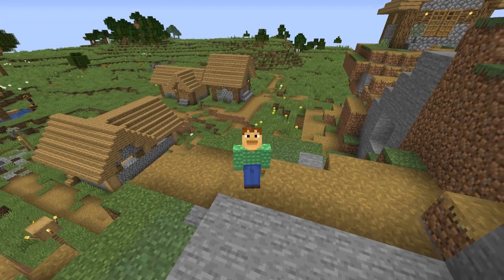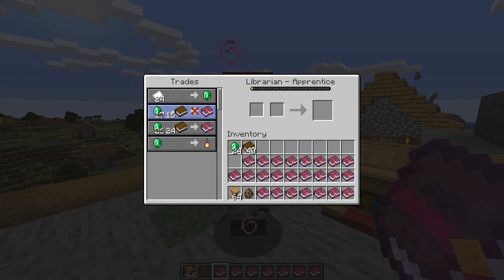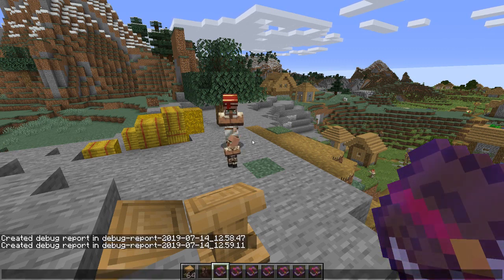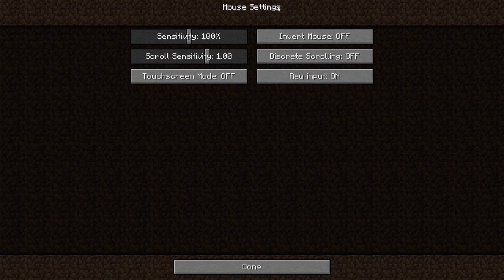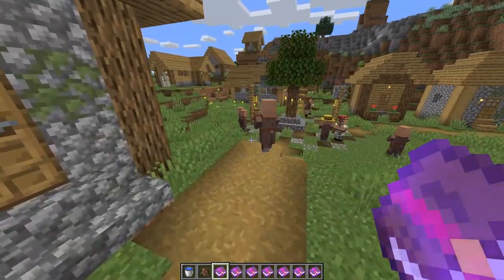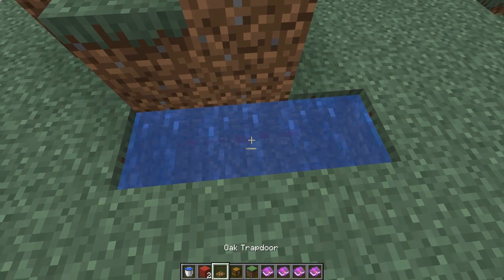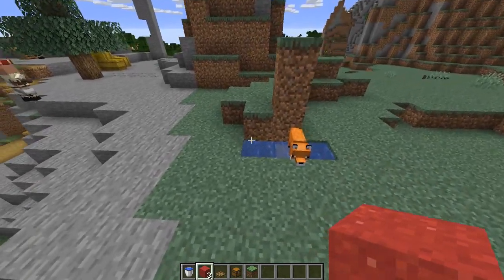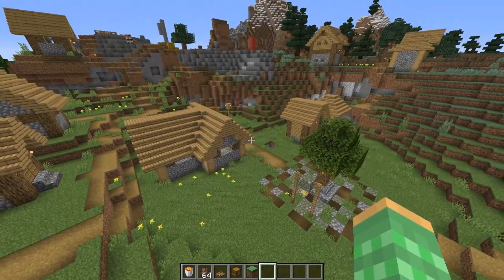1.14.4 Pre-release 6 Minecraft Snapshot Review | Villager Changes, Performance Improvements and more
Review of the newest Minecraft 1.14.4 snapshot pre release 6 comes with changes to villagers, performance improvements and many other bug fixes! They will be releasing 1.14.4 full version soon. What do you want us to test about the newest snapshot? Don't forget about our snapshot stream tonight with viewers!

Rays Works
RaysWorks